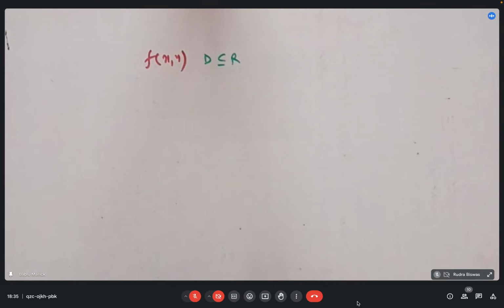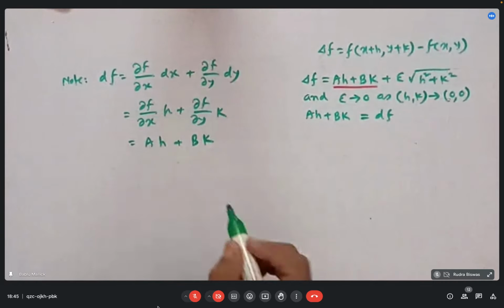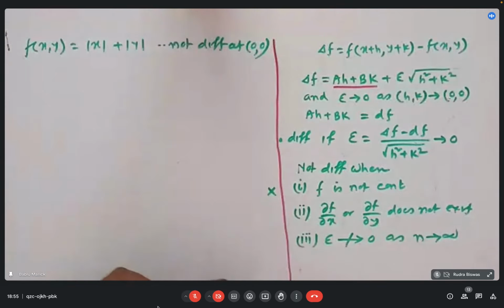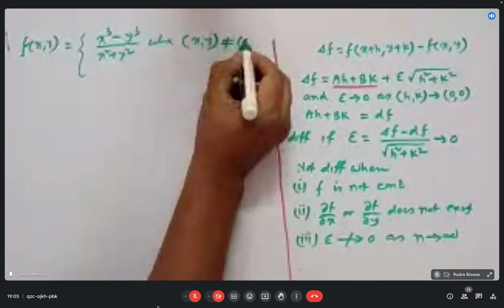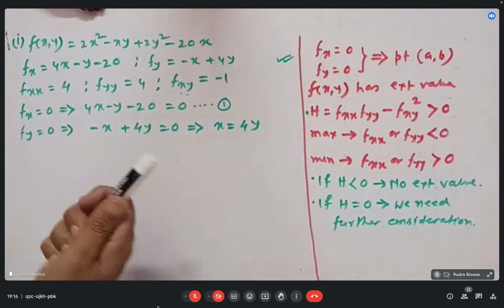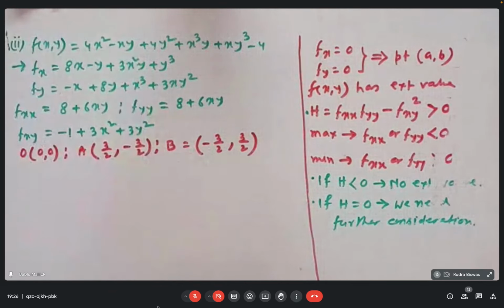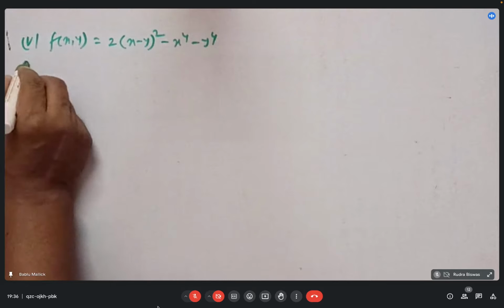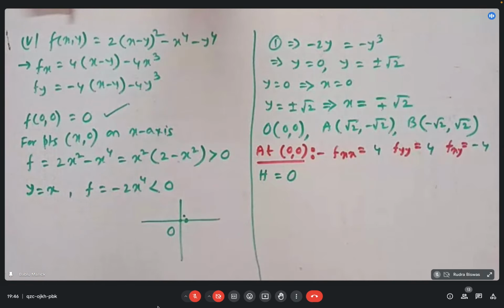2024 05 03 Part 1